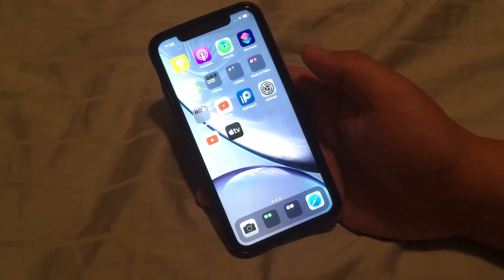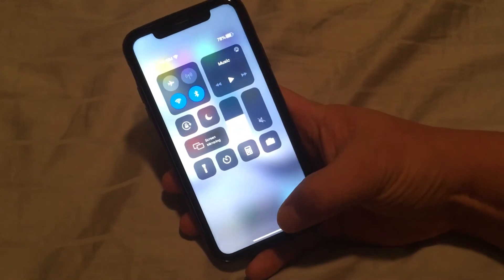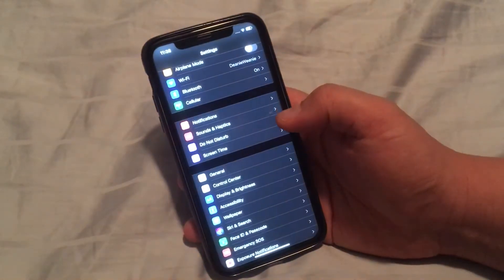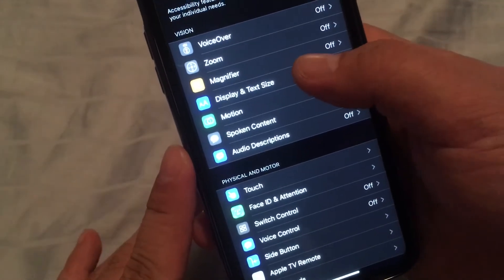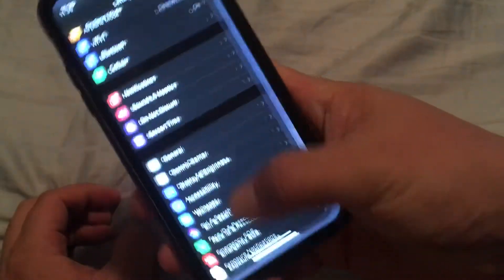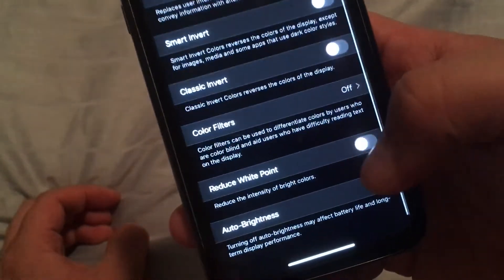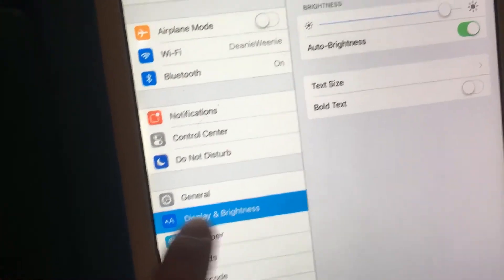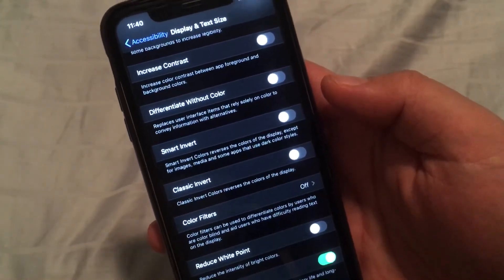Not Easy to Find Auto Brightness Setting iphone/ipad. Accessibility - Display & Text Size - Scroll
Are you trying to find the Auto Brightness setting for your iphone and ipad running ios 13 and 14?

I truly believe this is a major design bug... but it's just me.  Anyways, to me this is handy since if you modify brightness from either settings or from the command center,... you won't know when it will kick back in to auto brightness (a few hours.. maybe tomorrow?)

To get to the auto-brightness setting:
Go to Display & Text Size
Scroll down to the bottom and toggle the "Auto-Brightness" switch to gray OFF

Voila.. no more autobrightness to deal with.
Note: for ios 12 it's in a different location sort of... it's still under accessibility.

For ios 8, it's at what I think is the most obvious area.  Settings and then go to Display where brightness setting is.  Why doe apple make things so hard now?